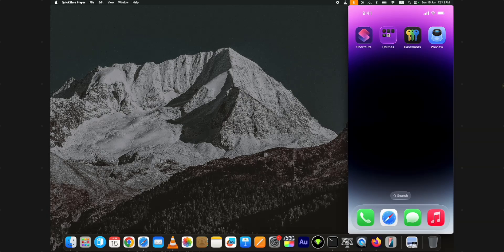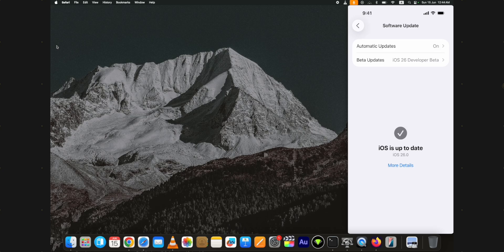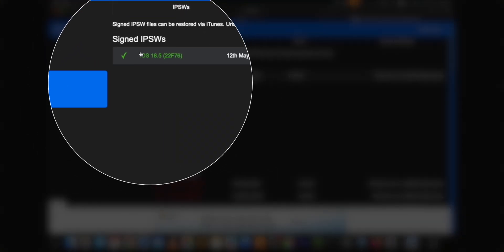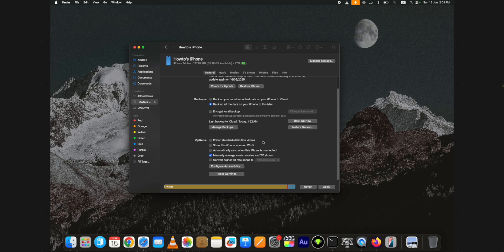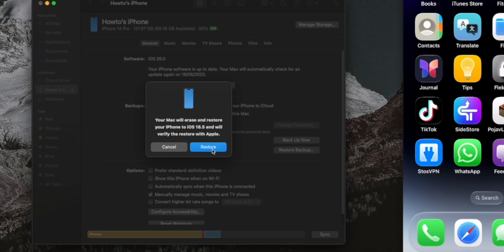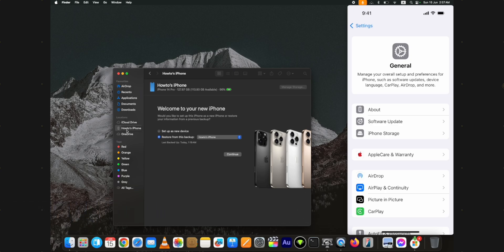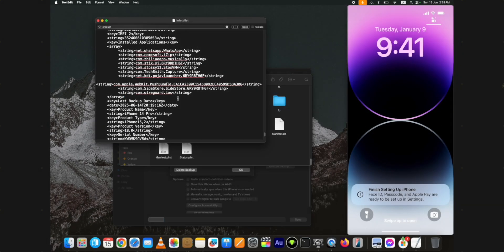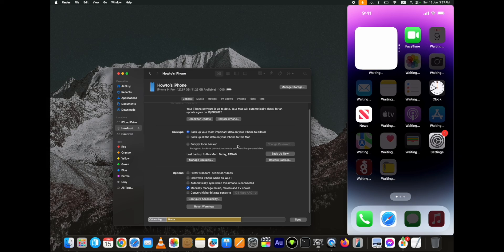How to Downgrade iOS 26 to 18 Without Losing Data using MAC | Remove iOS 26 Beta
Downgrade iOS 26 Without Data Loss with Tenorshare ReiBoot( 10 Million People's choice )

Apple has released iOS 26 beta at WWDC 2025, and some of you might have installed it because of some fascinating new features it comes with.

However, now you want to downgrade from iOS 26 beta to iOS 18 without losing data, as this release is the most buggy beta from Apple.

However, don't worry; in this video, I'll show you how to downgrade iOS 26 beta to 18 without losing data on a Mac computer. You'll retain all the data you backed up, more on that later in this video.

The issues in iOS 26 beta are common because it's a beta release and is for testing purposes.

Just in case you want to install the iOS 26  beta, which I do not recommend installing yet, and wait for a stable release.

Go to Software Update, enable beta updates, then return. Next, select the update you want to download and install it.

But how do you downgrade iOS 26 beta to 18 if you have already installed it and are unsatisfied? And all with your important data?

This is the complete process for reverting to iOS 18 from iOS 26 beta without losing data.

First, download the signed iOS 18 firmware for your device. To do so, open your browser and go to the ipsw.me website.
Once you are on this website, select 'iPhone' or 'iPad', depending on the device you want to downgrade. Then, on the next page, choose your device model.
How to Downgrade iOS 26  Beta to 18 Without Losing Data using MAC
Then, download the currently signed iOS, which is shown in green colour.
Guys, you cannot downgrade to any iOS version you want; that's not possible.
You can only downgrade to the version currently signed by Apple.
In this case, when I record this video, I can only downgrade from iOS 26 beta to iOS 18.5, but not any other unsigned versions. The same applies to your devices as well.

0:00 Intro
0:49 Install iOS 26 Beta
1:30 Download iOS 18 IPSW File
2:59 Take Complete iOS 26 Data Backup
3:40 Turn off Find My iPhone
4:08 Restore iOS 18 IPSW
5:35 Restore iOS 26 Data Backup to iOS 18
6:24 Change info.plist File on MAC
8:01 Outro

⏩*Youtube Tags*